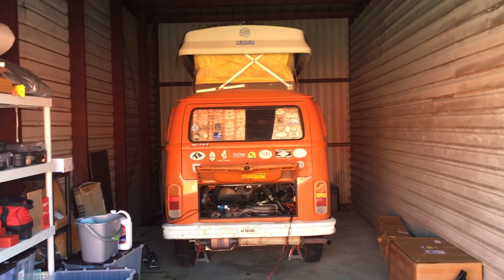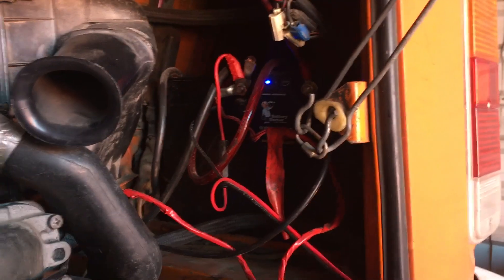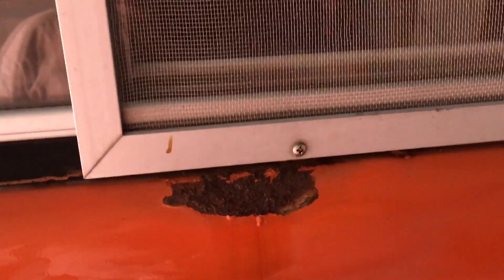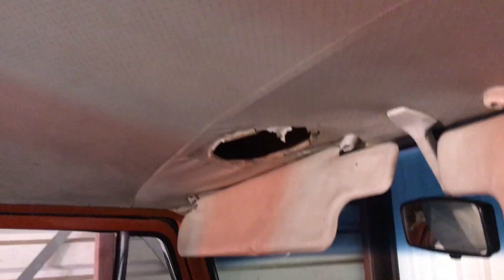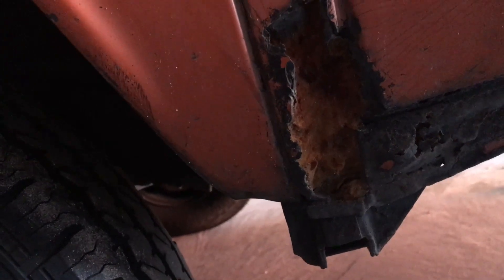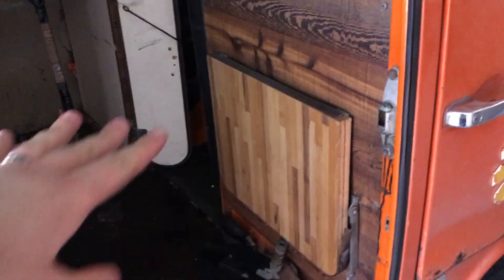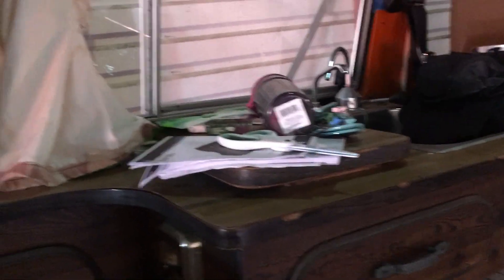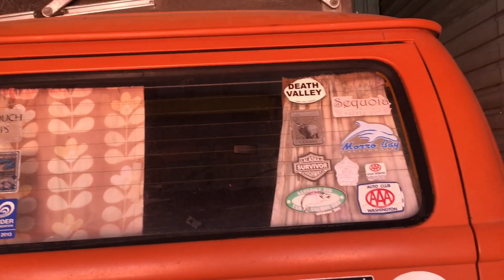Why restore? A tour of The Peach - 1978 ASI Riviera VW Bus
This video is about why I want to restore my bus. I give you a tour of The Peach - a 1978 ASI Riviera VW Bus and talk some more about my plans for the restoration.